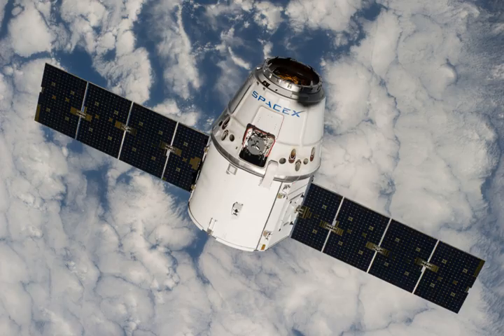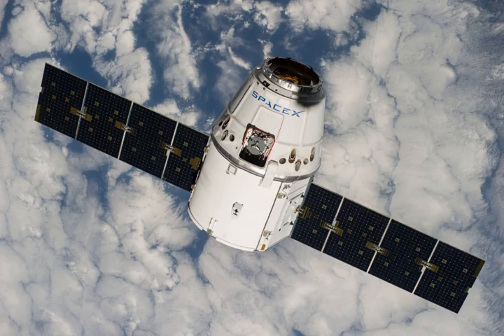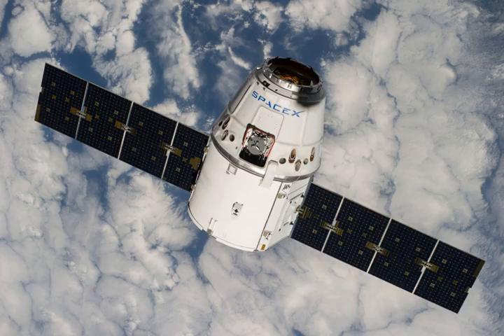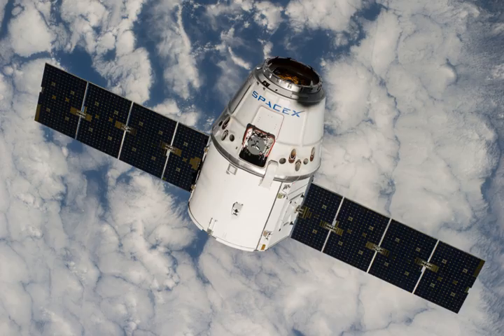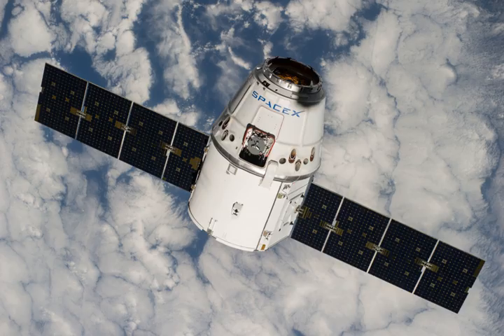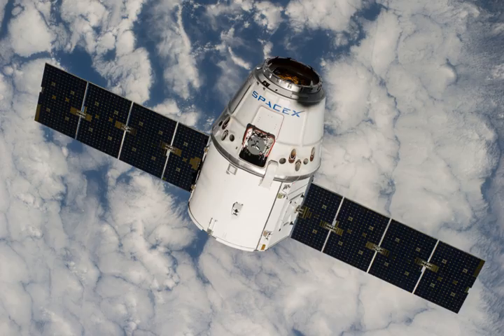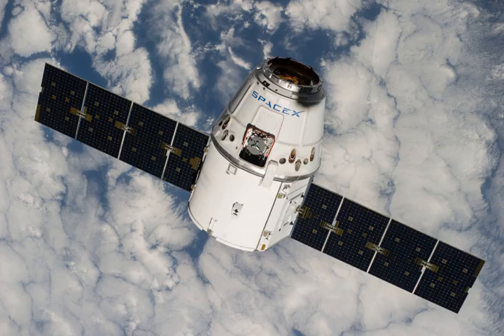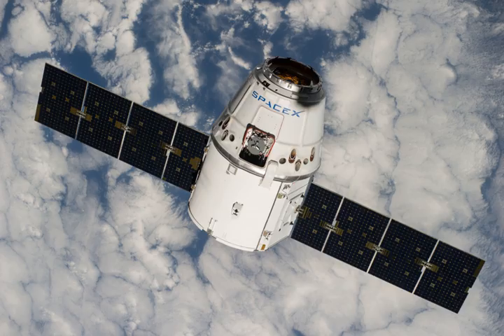SpaceX CRS-4 | Wikipedia audio article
00:00:42 1 Launch history
00:01:05 2 Primary payload
00:02:29 3 Secondary payloads
00:03:18 3.1 3D Printing in Zero-G Experiment
00:04:17 3.2 SPINSAT
00:05:17 3.3 Rodent Research Hardware System
00:05:36 4 First stage landing attempt
00:06:17 5 Dragon reuse
00:06:37 6 See also

- Socrates

SUMMARY
SpaceX CRS-4, also known as SpX-4, was a Commercial Resupply Service mission to the International Space Station, contracted to NASA, which was launched on 21 September 2014 and arrived at the space station on 23 September 2014.  It was the sixth flight for SpaceX's uncrewed Dragon cargo spacecraft, and the fourth SpaceX operational mission contracted to NASA under a Commercial Resupply Services contract.  The mission brought equipment and supplies to the space station, including the first 3D printer to be tested in space, a device to measure wind speed on Earth, and small satellites to be launched from the station. It also brought 20 mice for long-term research aboard the ISS.